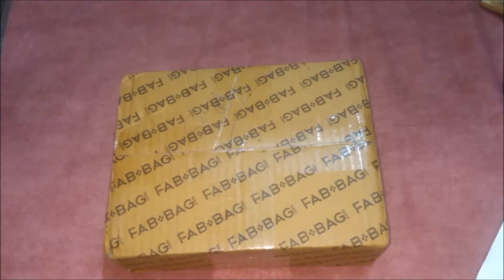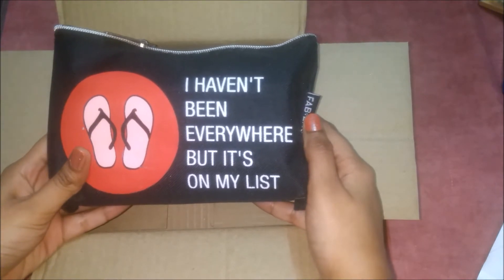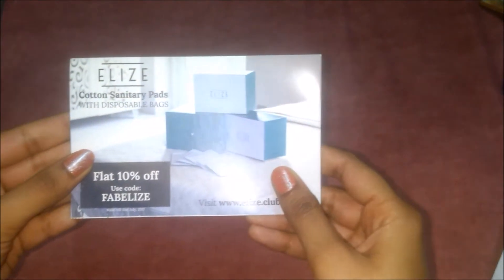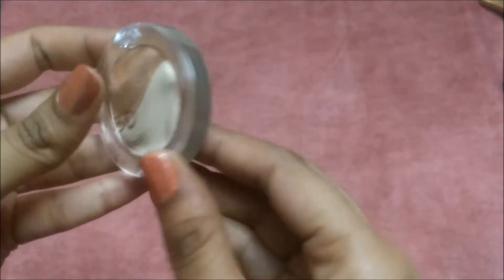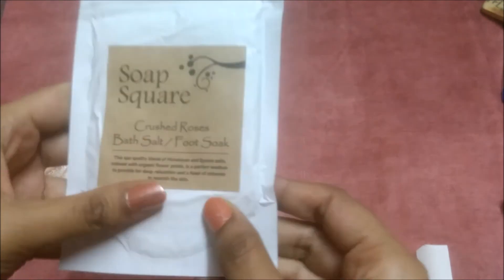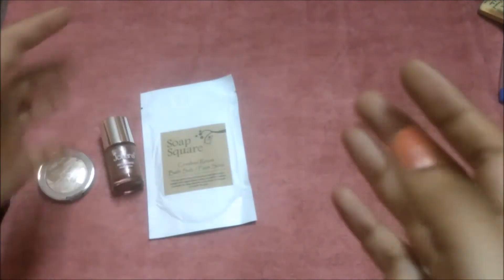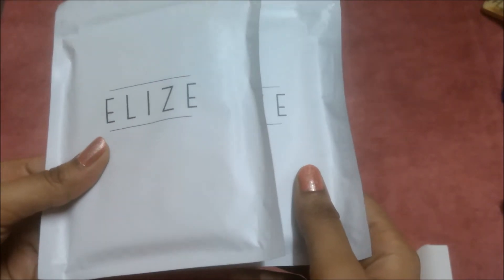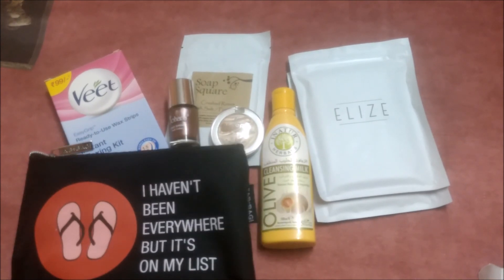FABBAG MAY 2017 || UNBOXING & REVIEW || The Beauty Trippin♡♡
Hi Everyone!

So in this video i will be unboxing and reviewing on what all products i have received in this months bag.

1 month of this subscription cost around Rs.599/-
there are 3,6,12 months subscription.

My previous Fabbag videos :-

Hope you guys enjoyed watching this video.

♥ ♥ thumbs up for more such videos ♥ ♥